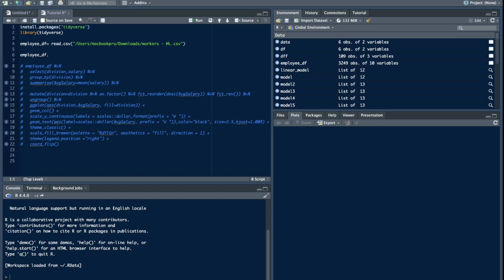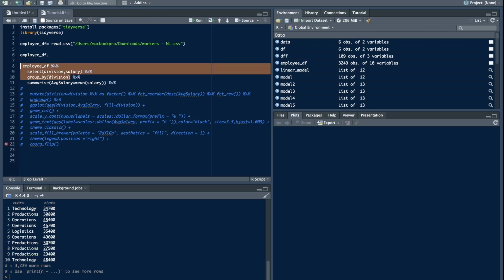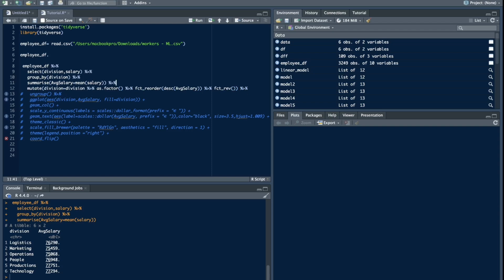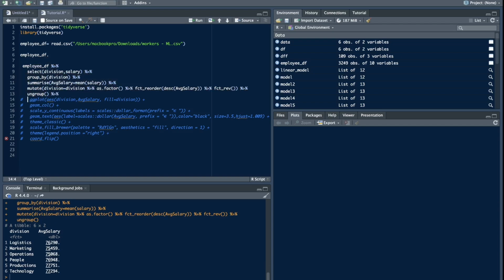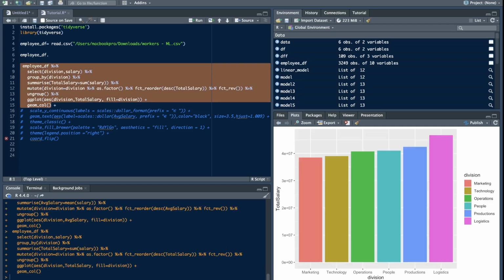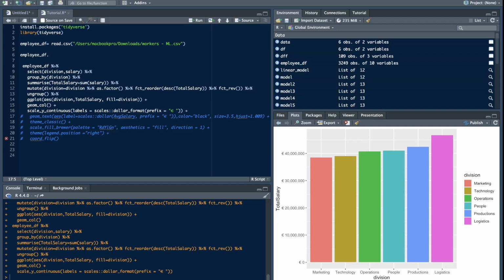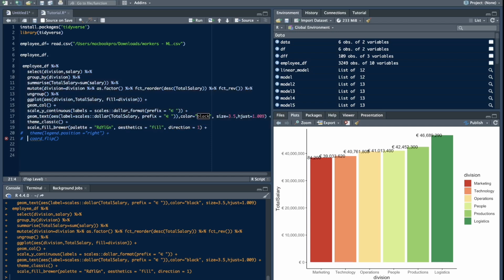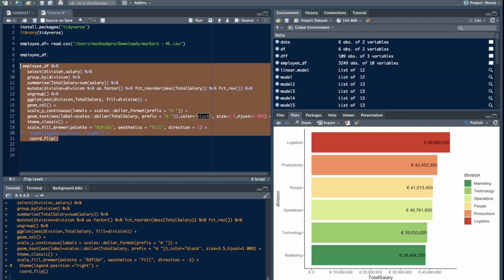Column Chart GGplot2 with nice gradients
in this video, I show you how to create a column chart with ggplot2 in R Studio